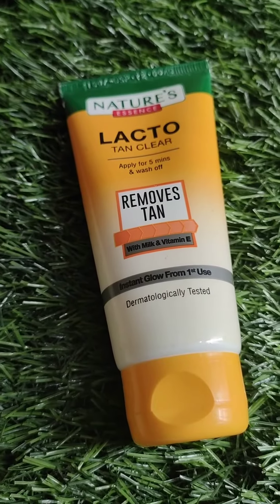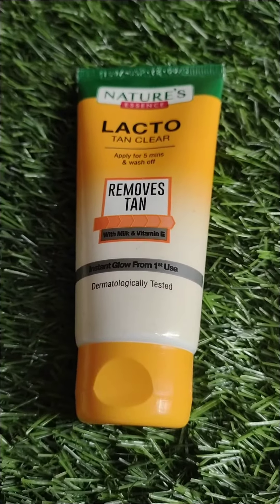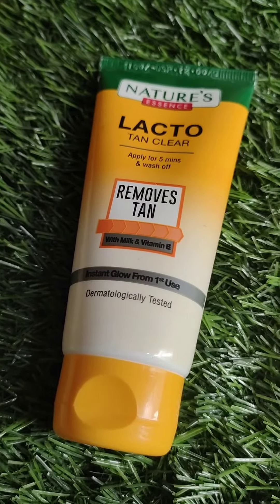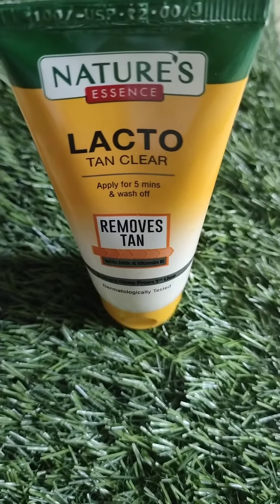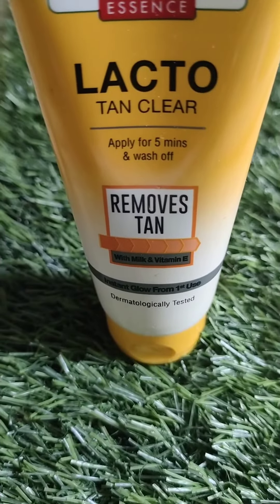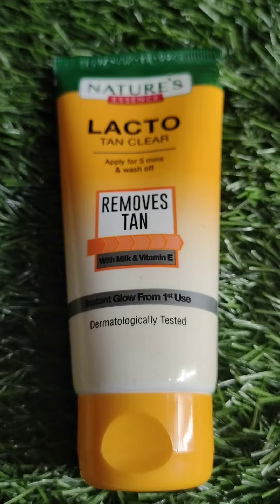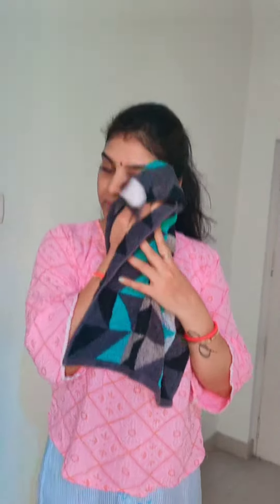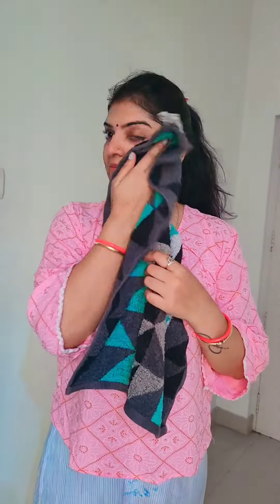LACTO TAN CLEAR || REMOVES TAN || How to use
Apply a thick & even layer on your face & neck.
Leave on for 5 minutes & let it work on your tan.Wash off for an instant glow.

Why Tan Clear Everyday?

Everyday exposure to sun causes tan & daily use of SPF causes product build up in the deeper layers of the skin. Nature's Essence Lacto Tan Clear helps remove tan and grime build up for an instant glow from Ist use.

Apply for 5 mins 4 wash

REMOVES TAN

Instant Glow